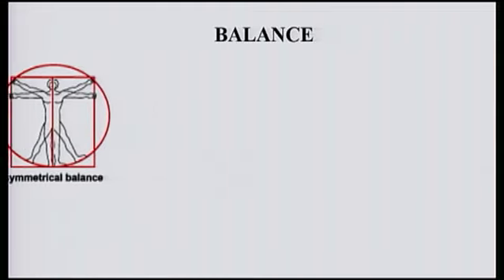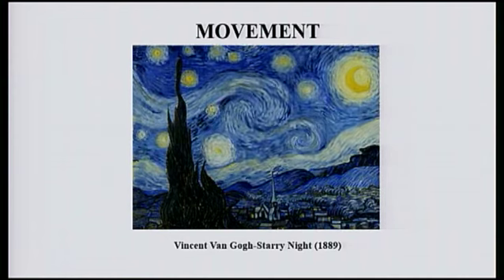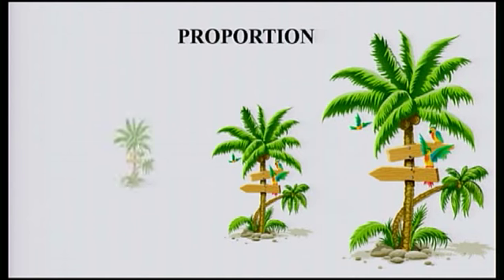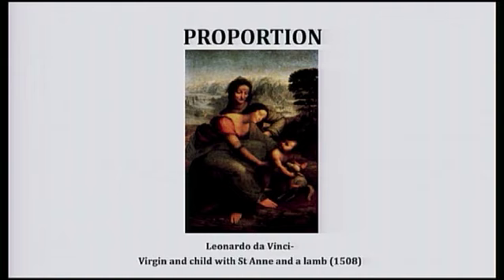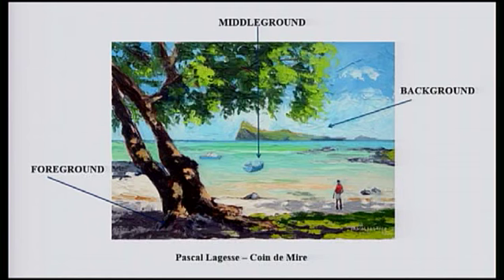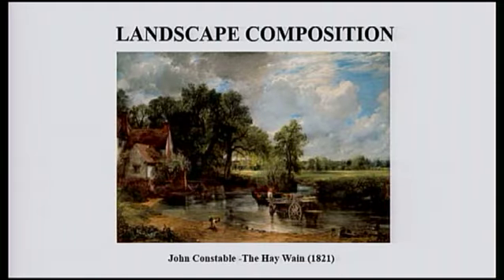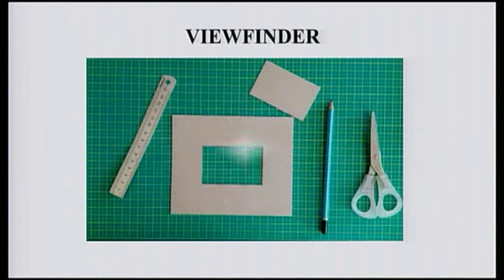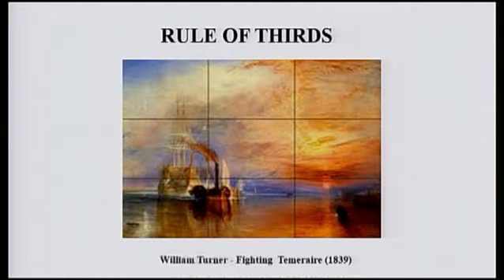Art Design S1L8 Composition